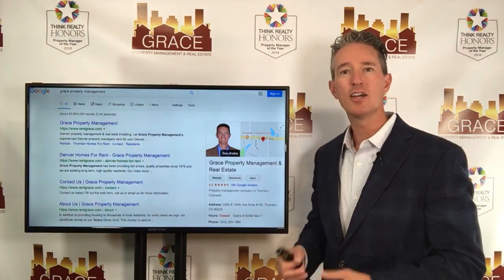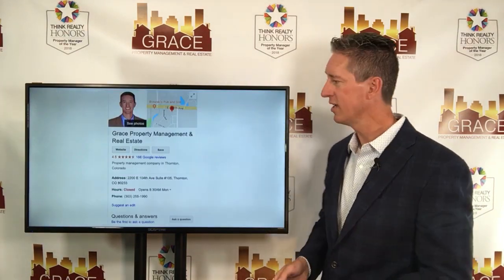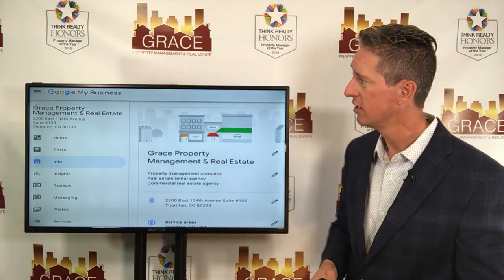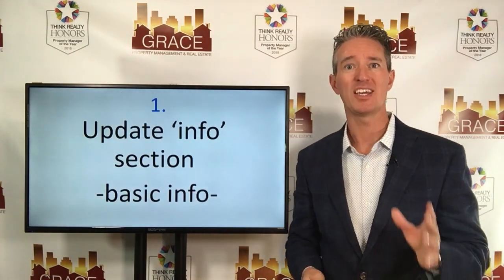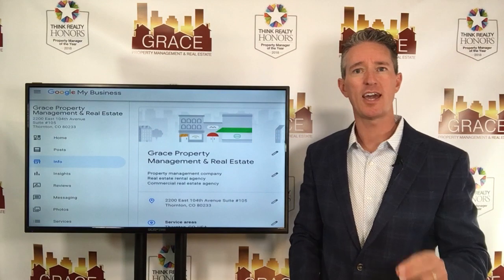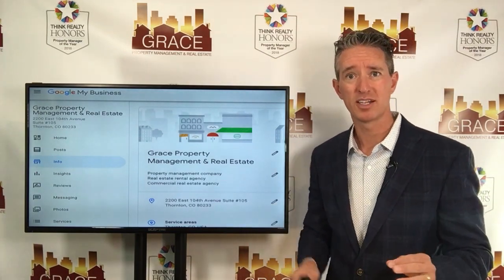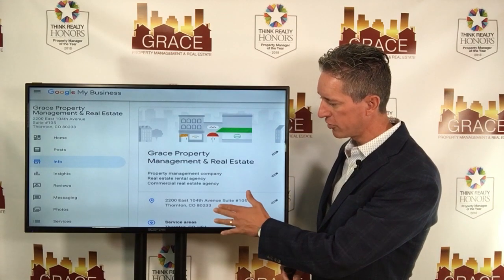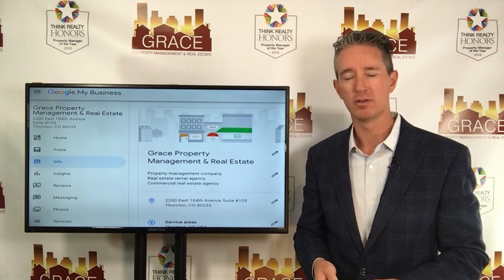Google My Business: 6 Ways To Maximize Your Exposure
In this video Marc Cunningham share 6 things every property management company should be doing on their google my business account in order to get the full benefit of this free service.